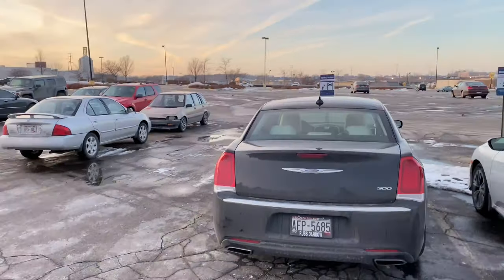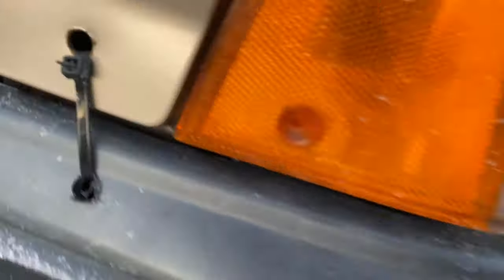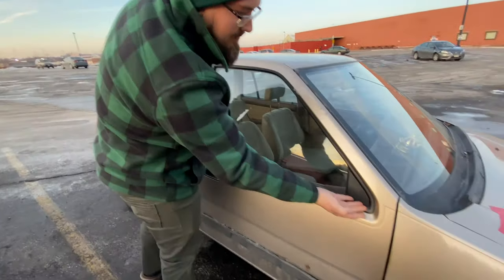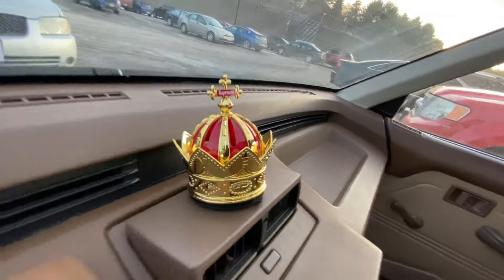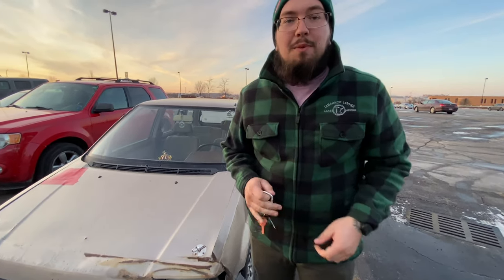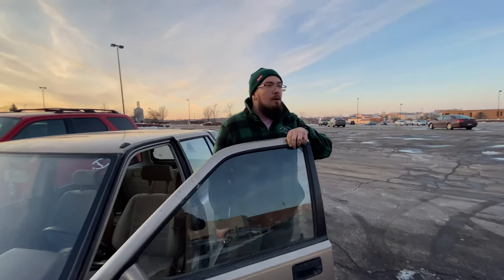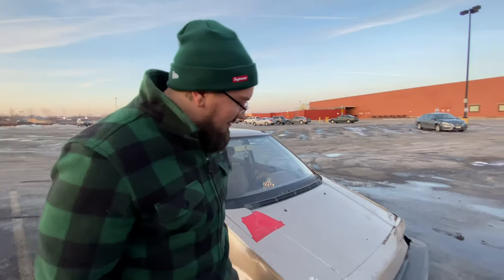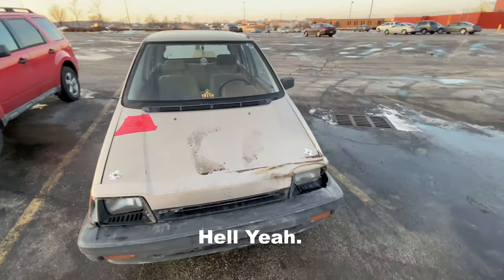CLEAN INSTALLS Ep 20 - Cristian's Wagovan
Cristian's wagovan is a special breed of car. It has extreme patina (some call it rust), things missing (weight savings), and an air freshener that may be worth more than the car itself.

Cristian's IG: @lvl126